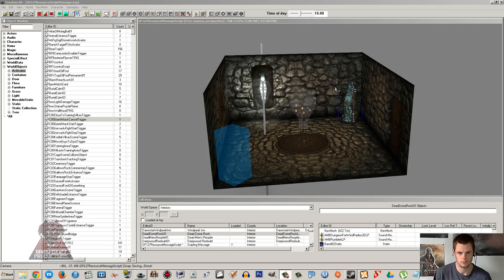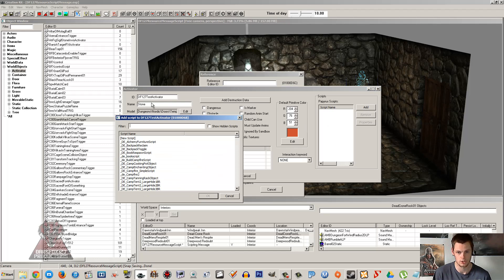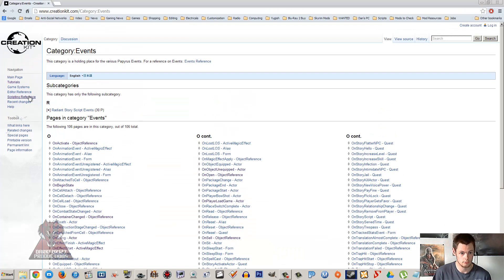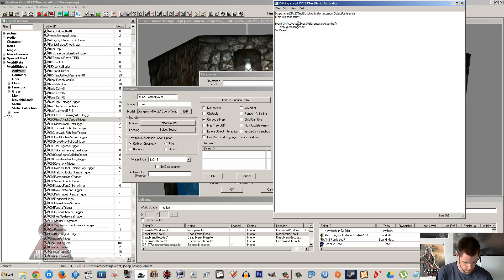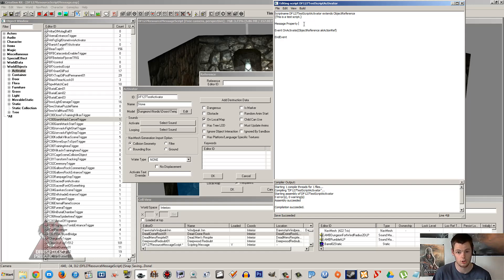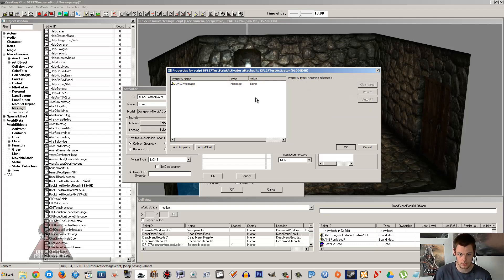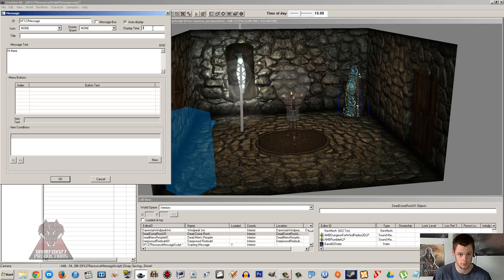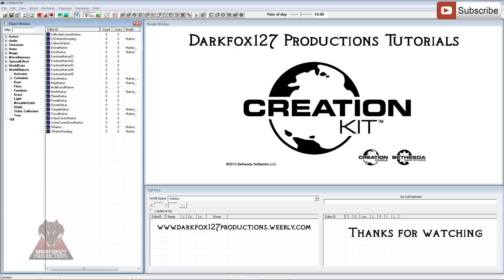Creation Kit Scripting Series 01 (Scripting a Message)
Welcome to the first video in my scripting tutorial series. This tutorials series will be focused on helping you learn how to use Papyrus scripting. Papyrus is the language used in The Elder Scrolls Skyrim to script different events in the game.

I recommend you not only watch my videos but check out the Creation Kit Wiki, which is a great source of information. The wiki also has plenty of example scripts and lines of code to head you in the right direction.

In this tutorial video, we will be starting by going over the basics and creating a simple message box.

Please consider supporting my content